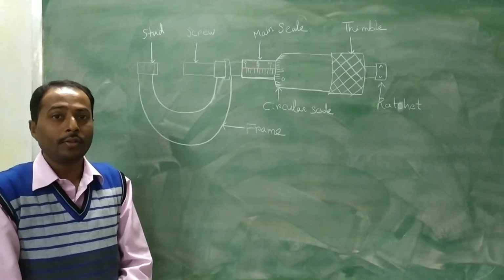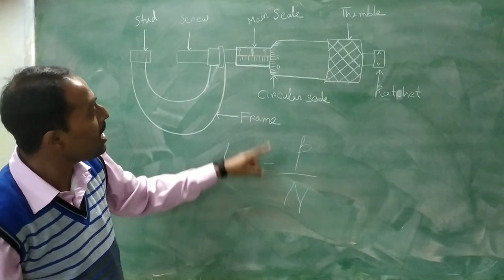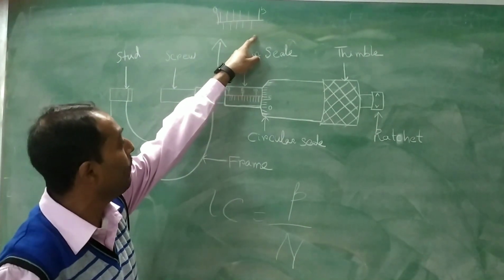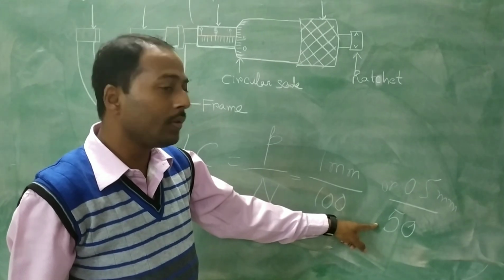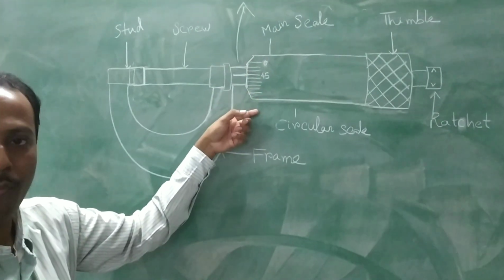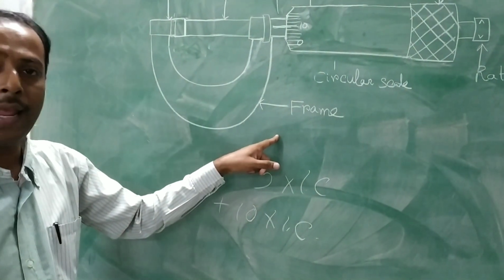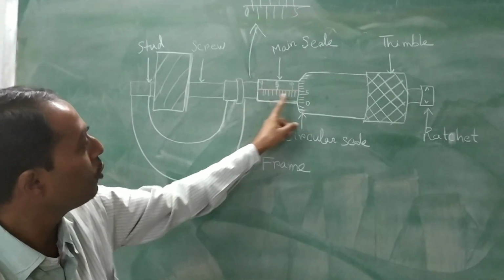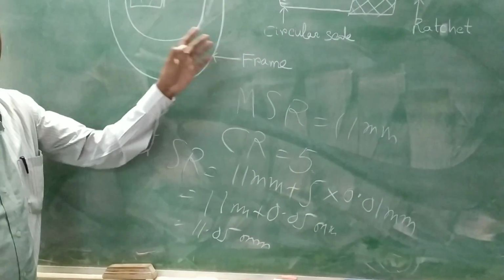Demonstration of Screw Gauge